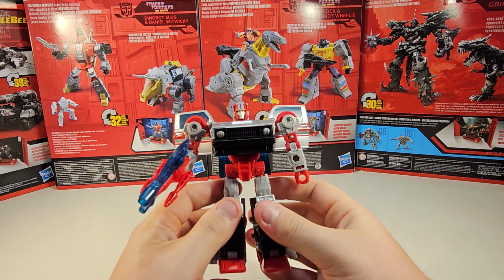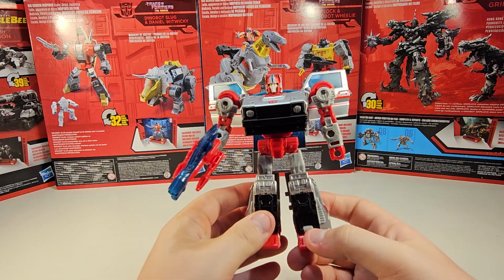Transformers Legacy Evoloutions Deluxe Crosscut.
Checkout all my playlists down here.

Unboxings here.

Legacy here.

Studio Series here.

Transformers One here.

Everything you may have missed inbetween.